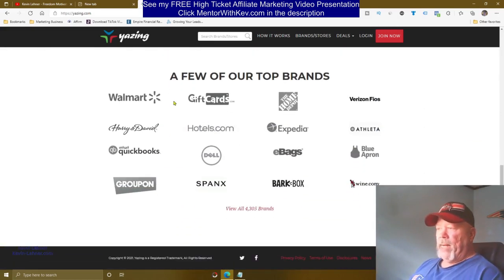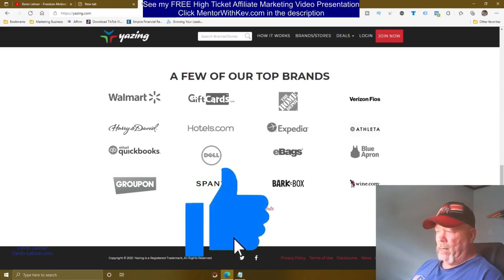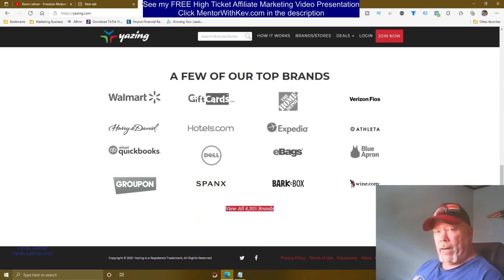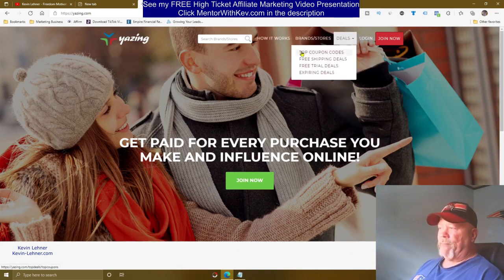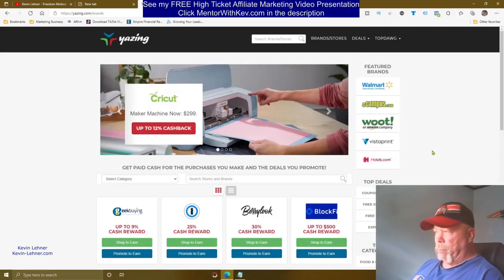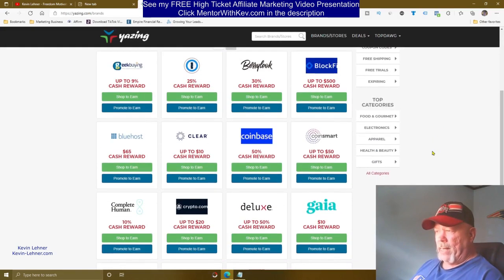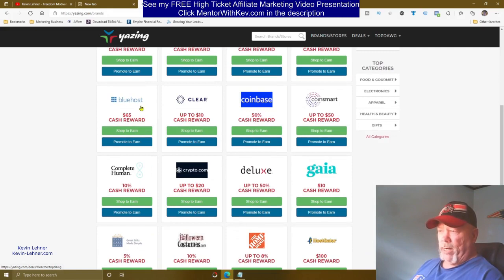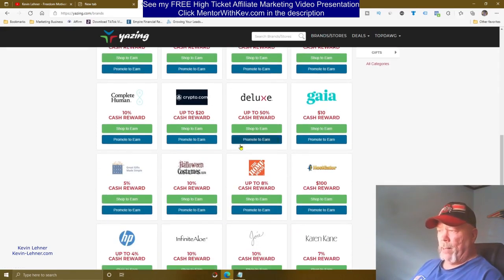Get Paid Up To $500 | How To Make Money Online With Affiliate Marketing 2021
In this video I'll show you a method of how to make money online with affiliate marketing in 2021. This method is free. And, can be done from anywhere. This is a great way to make money online even if you're a beginner to affiliate marketing. You will never run out of products that you can promote with this method to make money.